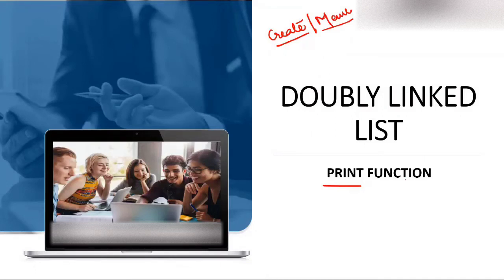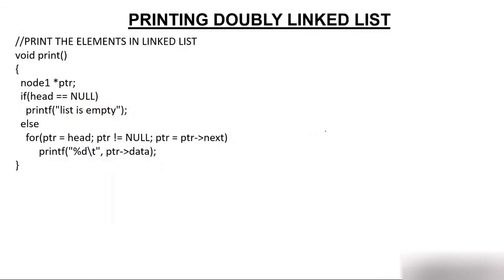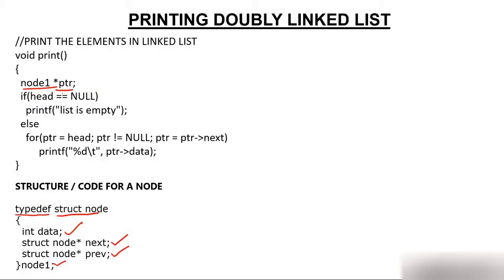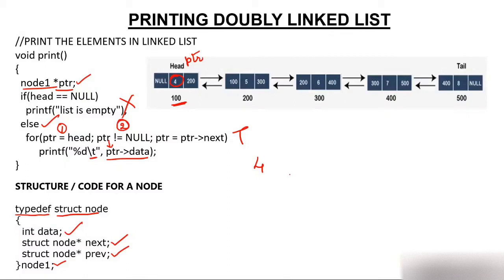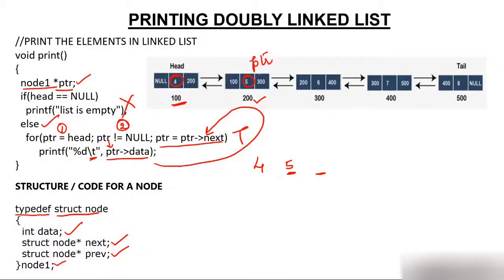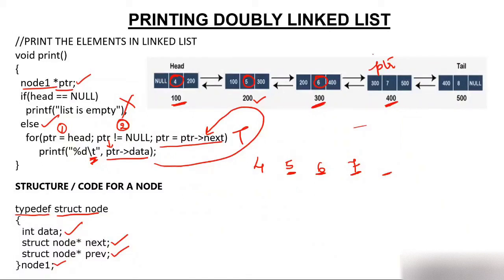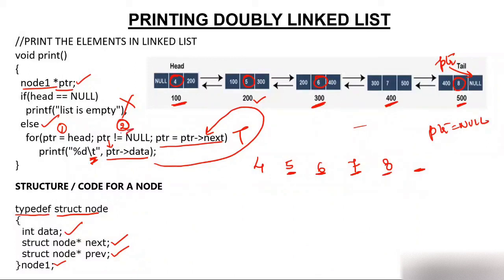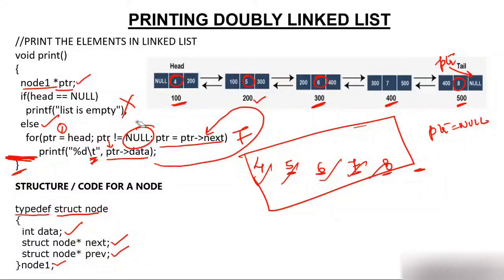Doubly Linked List - Print element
To print elements of doubly linked list, How to Print elements of doubly linked list